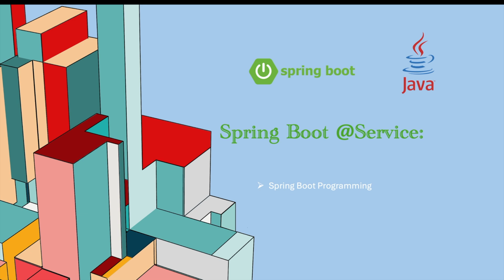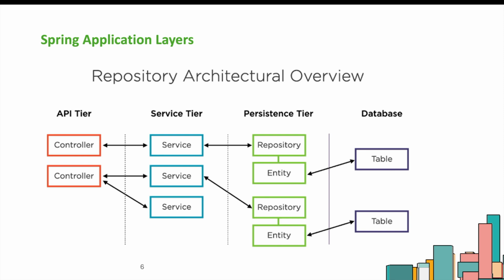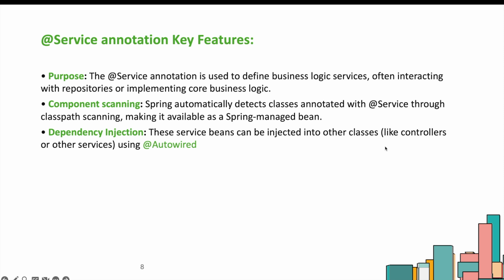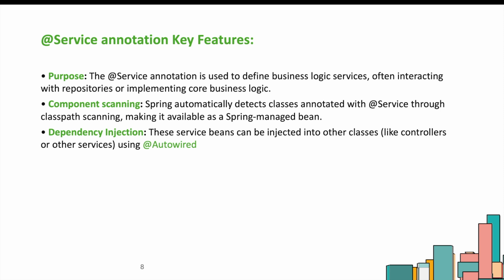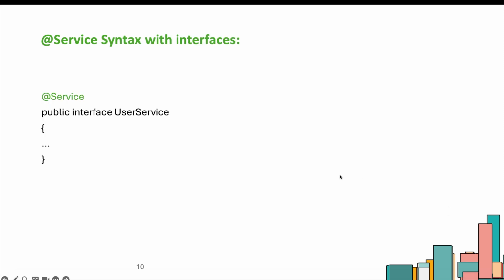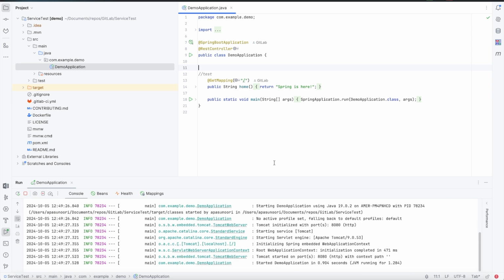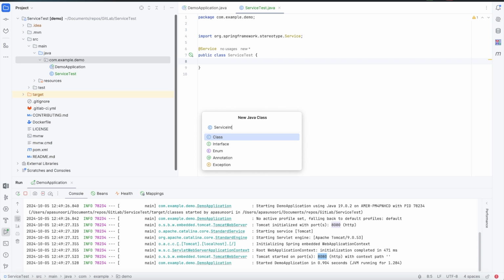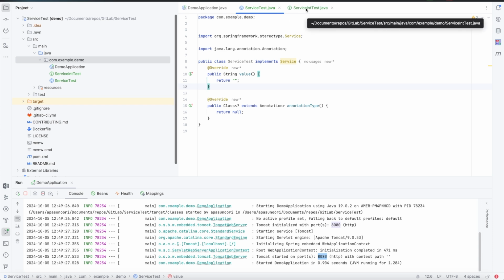annotation in Spring Boot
In Spring Boot, the @Service annotation is used to indicate that a class serves as a service component in the application’s service layer. It is a specialization of the @Component annotation, and Spring manages these classes as beans, allowing dependency injection and other features to be applied.

00:00 Welcome to the channel
00:05 @Service Annotation in JPA
00:31 MVC Design pattern
01:34 @Service Annotation definition
02:02 @Service Annotation Features
03:08 @Service Annotation Syntax
03:17 @Service Annotation Example
04:01 @Service Annotation Example Project